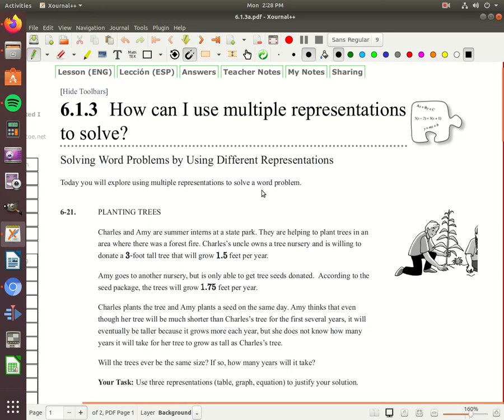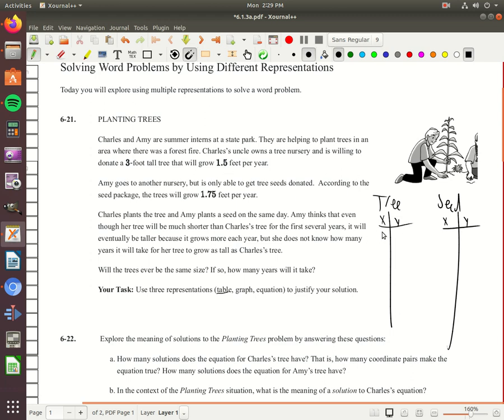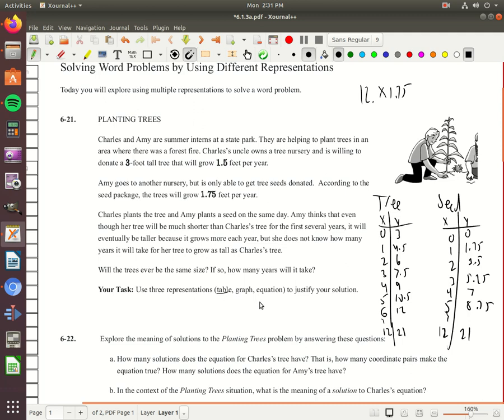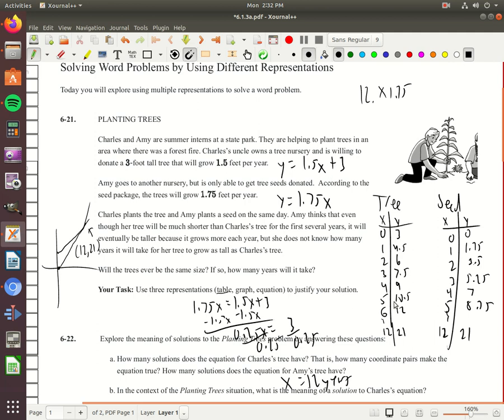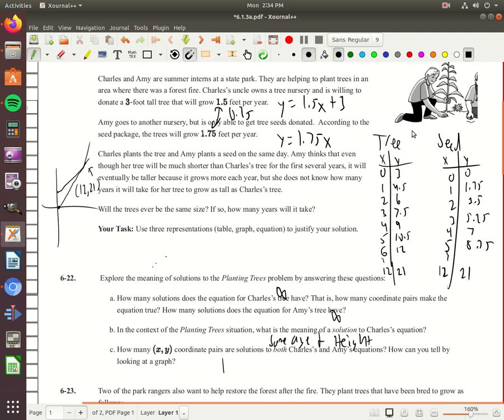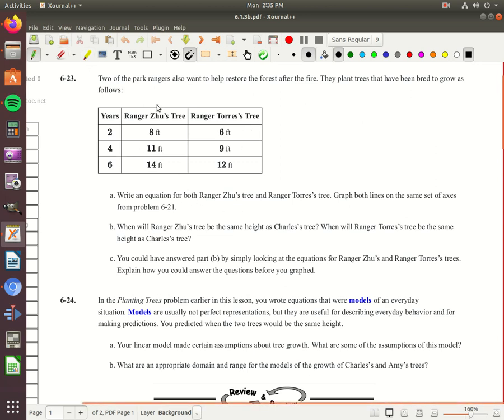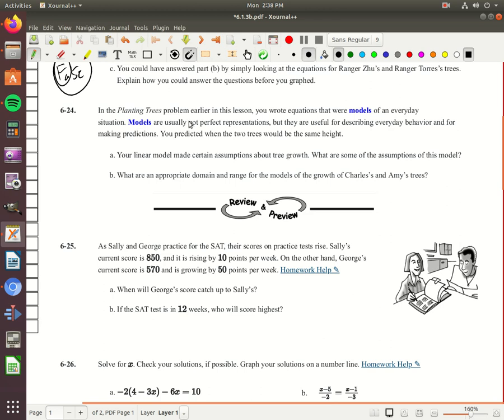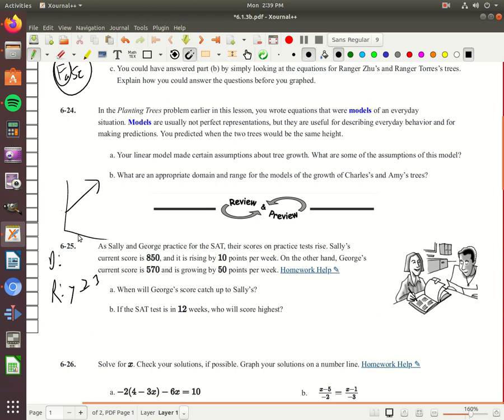Int 1 - 6.1.3